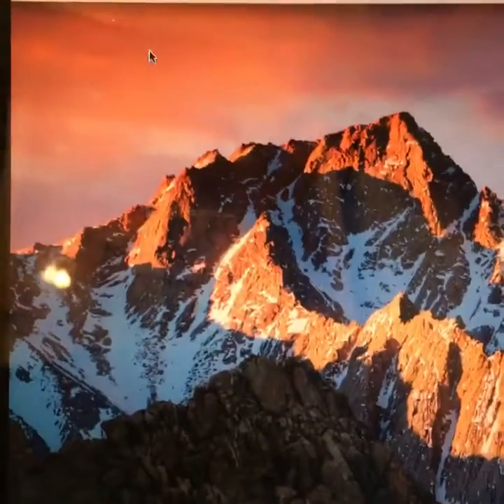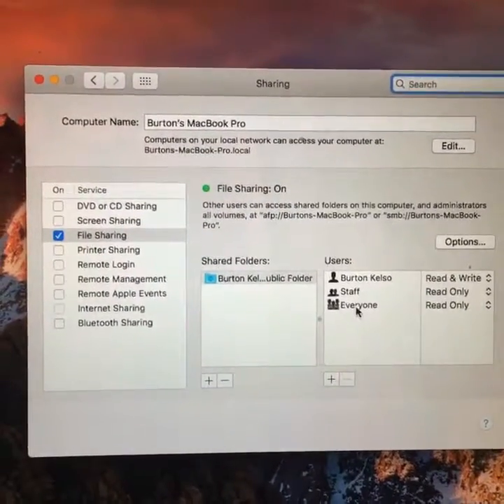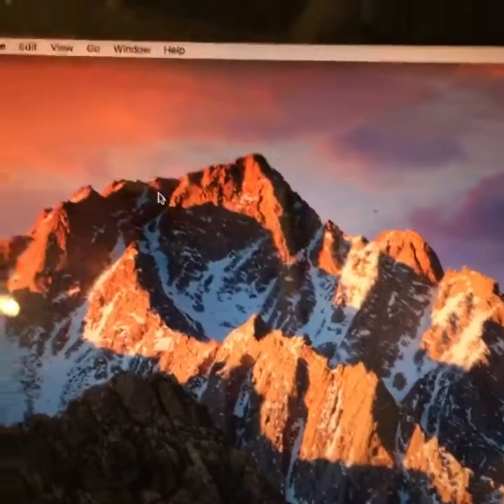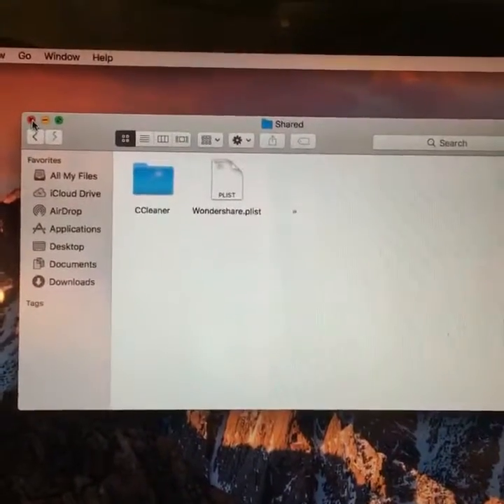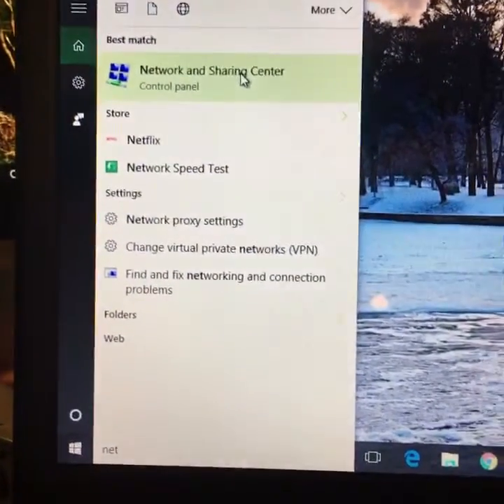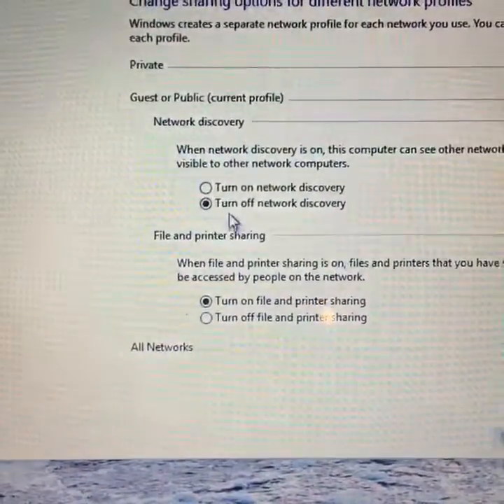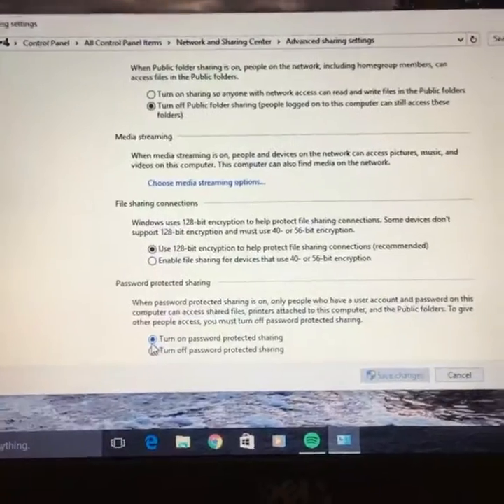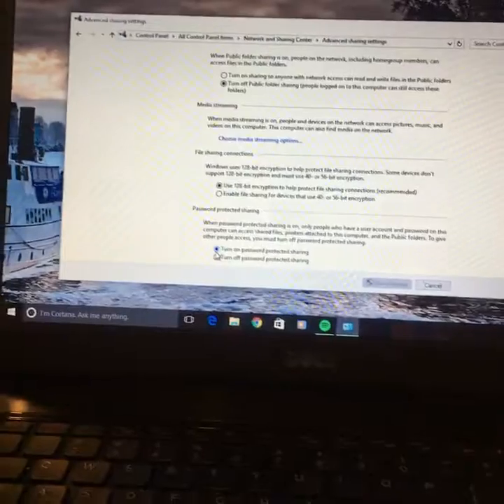Tech Tips for Non Tech People | Turn off Public File Sharing to Prevent Hackers Accessing Your Files